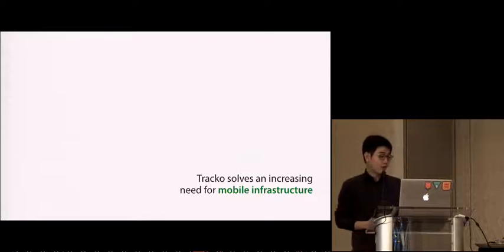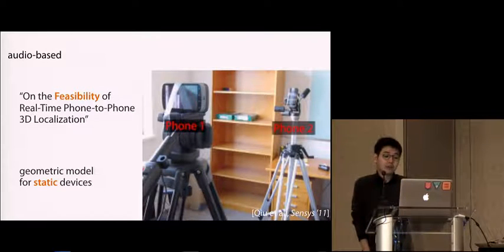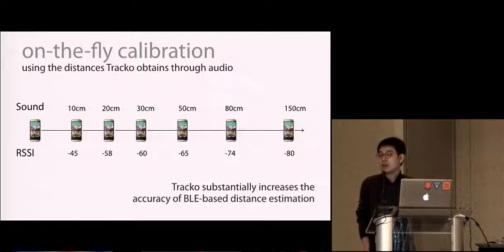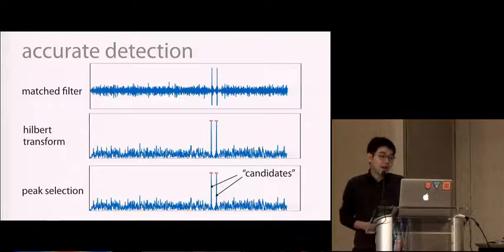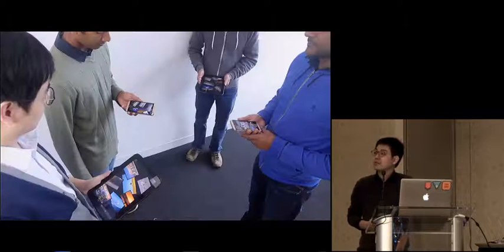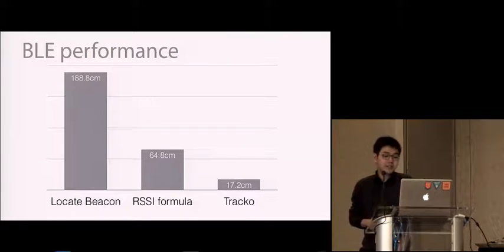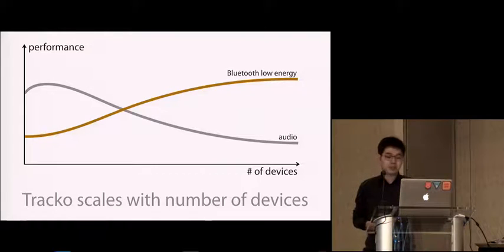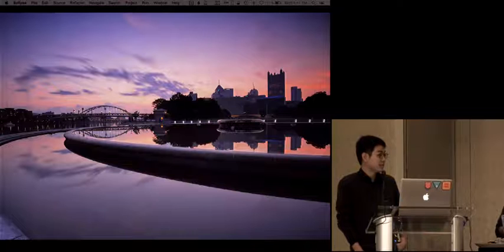UIST 2015 - Tracko: Ad-hoc Mobile 3D Tracking Using Bluetooth Low Energy and Inaudible Signals ...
UIST 2015 - Tracko: Ad-hoc Mobile 3D Tracking Using Bluetooth Low Energy and Inaudible Signals for Cross-Device Interaction
Haojian Jin, Christian Holz, Kasper Hornbk

Sesssion: Sensing Techniques

Abstract
While current mobile devices detect the presence of surrounding devices, they lack a truly spatial awareness to bring them into the user's natural 3D space. We present Tracko, a 3D tracking system between two or more commodity devices without added components or device synchronization. Tracko achieves this by fusing three signal types. 1) Tracko infers the presence of and rough distance to other devices from the strength of Bluetooth low energy signals. 2) Tracko exchanges a series of inaudible stereo sounds and derives a set of accurate distances between devices from the difference in their arrival times. A Kalman filter integrates both signal cues to place collocated devices in a shared 3D space, combining the robustness of Bluetooth with the accuracy of audio signals for relative 3D tracking. 3) Tracko incorporates inertial sensors to refine 3D estimates and support quick interactions. Tracko robustly tracks devices in 3D with a mean error of 6.5 cm within 0.5 m and a 15.3 cm error within 1 m, which validates Trackoffs suitability for cross-device interactions.